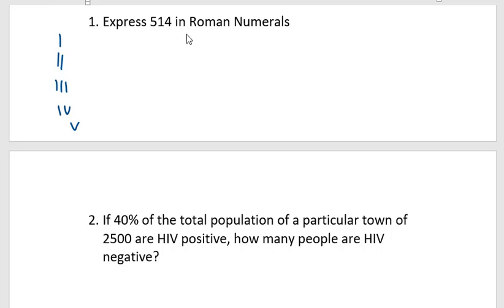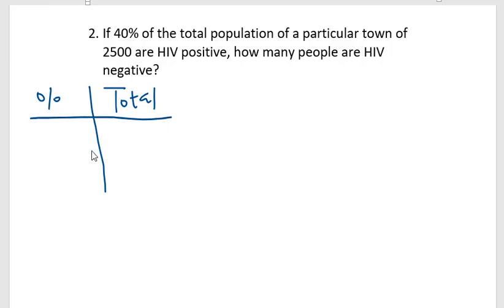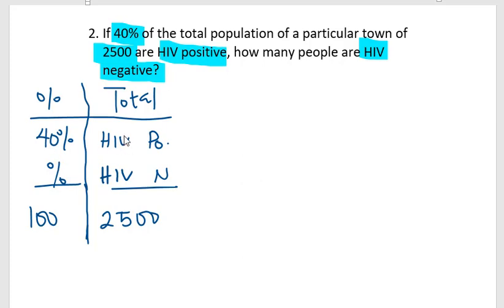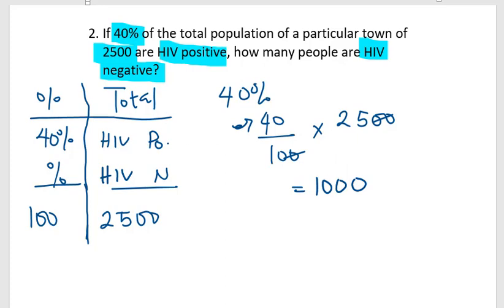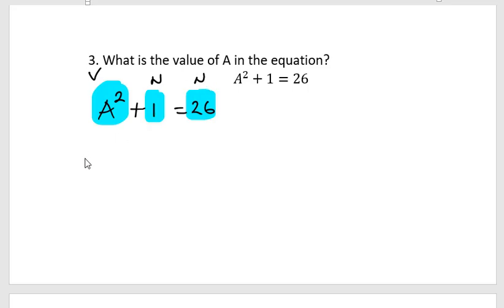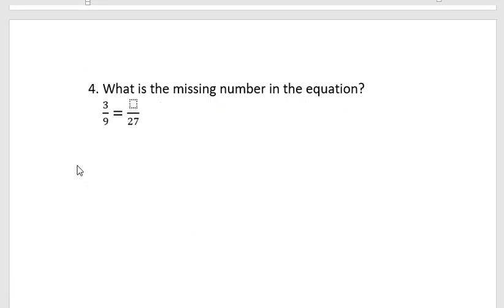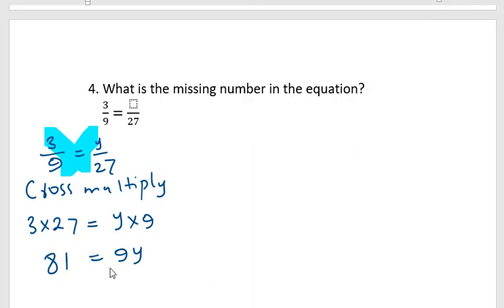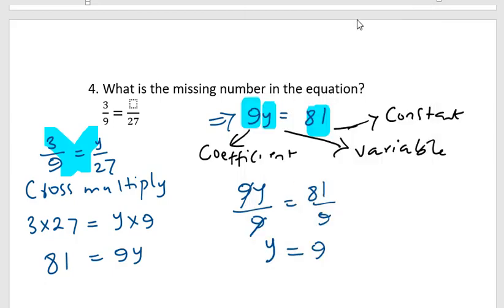Four Common First School Leaving Certificate Math Solved and explained.